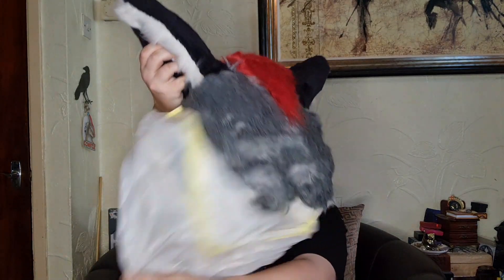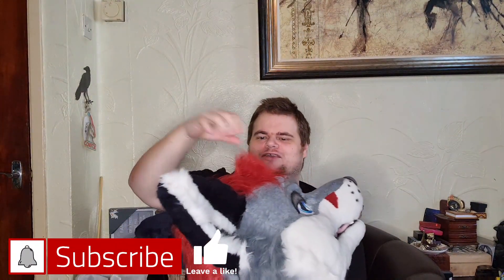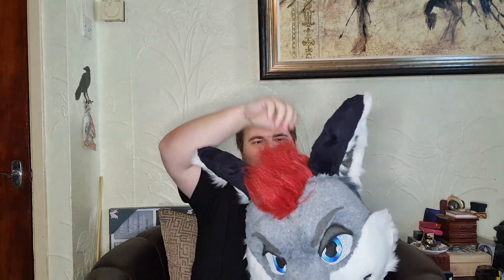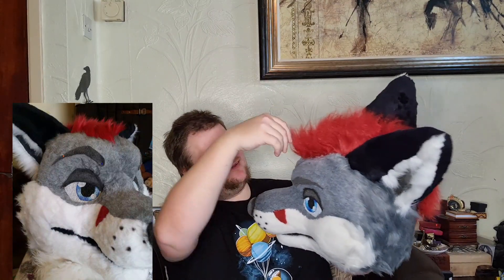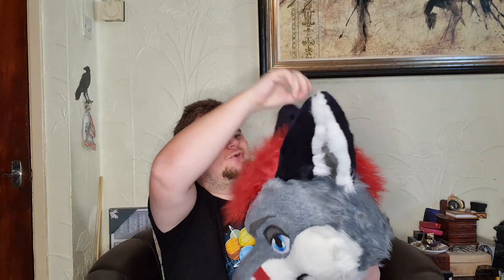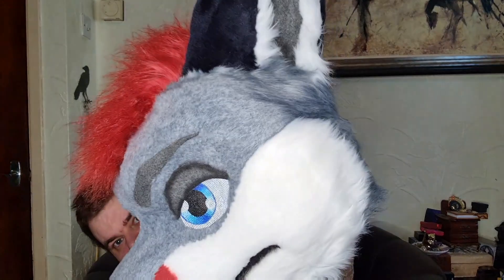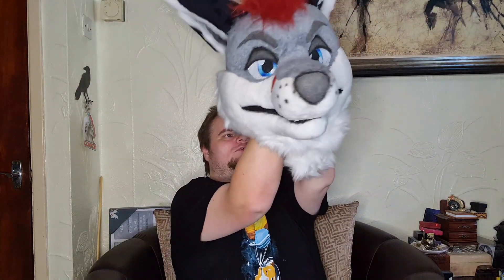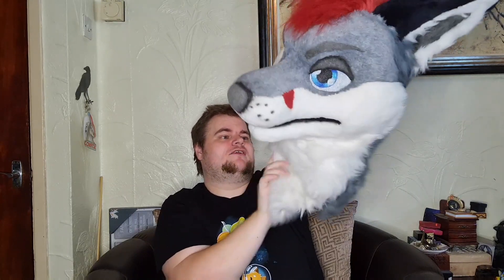Shrapnel Got Refurbed! Fursuit Unboxing!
Hey y'all!

So my fursuit was approaching four years old, and looking a little tired, so I gave it back to Conifer's Creations for a quick refurb and spruce up! And here is the Fursuit Unboxing!